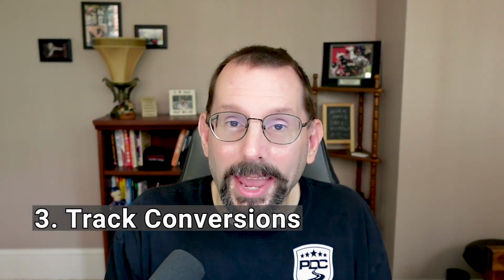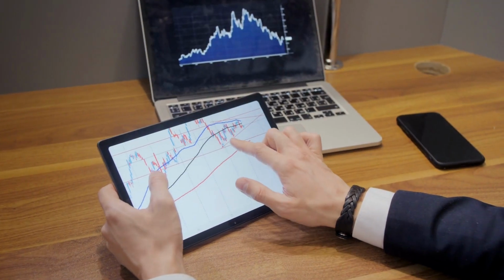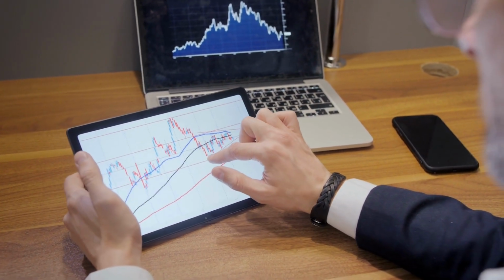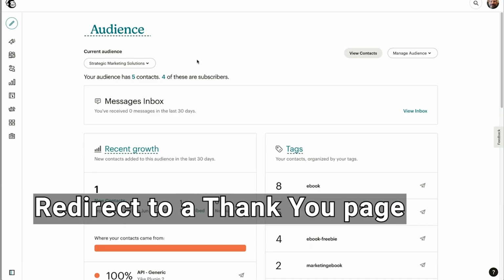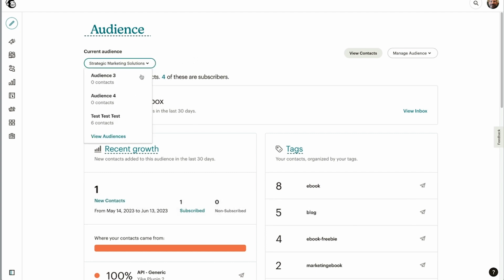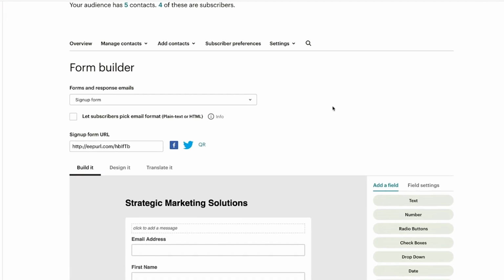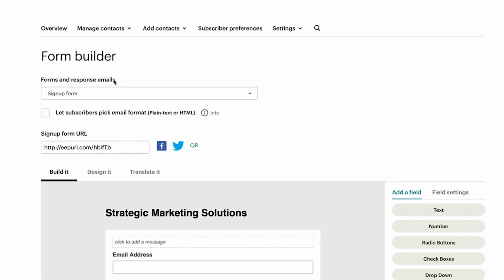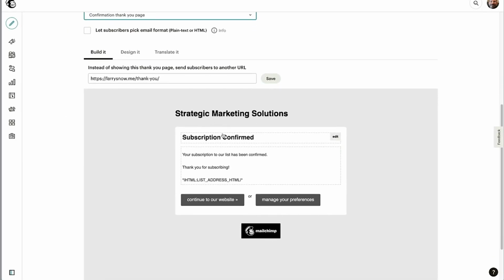How to Redirect to a Custom Thank You Page in Mailchimp (and Why You Should)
One of the essential components of email marketing is building an email list. However, it's not enough to get subscribers to sign up; you need to ensure that you retain them. One way to achieve this is by redirecting them to a thank you page after email sign-up. In this video, I discuss three reasons why a subscriber should be redirected to a thank you page after email sign-up.

Building Trust and Showing Appreciation

A thank you page is an excellent way to show your subscribers that you appreciate them. By expressing gratitude for signing up, you build trust with your subscribers, and they are more likely to stay engaged with your brand. Additionally, a thank you page is an opportunity to provide your subscribers with a clear message about what they can expect from your emails. This can include information about the type of content, how frequently they'll receive it, and any special offers or promotions that they'll be eligible for.

Encouraging Further Engagement

A thank you page is also an opportunity to encourage further engagement with your brand. You can include links to your website, social media pages, or other resources that your subscribers might find useful. Additionally, you can use the thank you page to invite your subscribers to connect with you on social media or to join your loyalty program.

Tracking Conversions and Measuring Success

A thank you page is an essential tool for tracking conversions and measuring the success of your email marketing efforts. By redirecting subscribers to a thank you page after signing up, you can track how many people are converting to your email list. This information is invaluable for measuring the effectiveness of your email marketing campaigns and for making data-driven decisions about how to improve them.

Looking to get started with Mailchimp?

Get more done with powerful, easy-to-use online forms. Learn how in this helpful, free guide from Jotform.

Song: Doughnuts
Artist: Kia

Song: Memories
Artist: Owl Nest